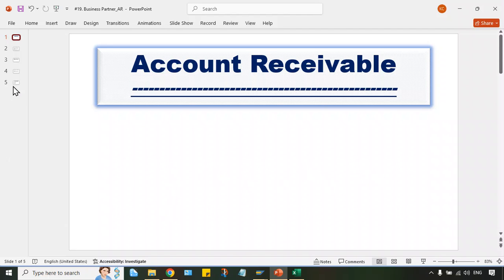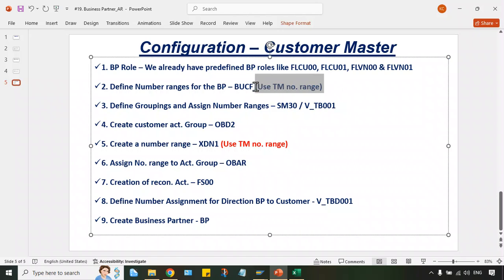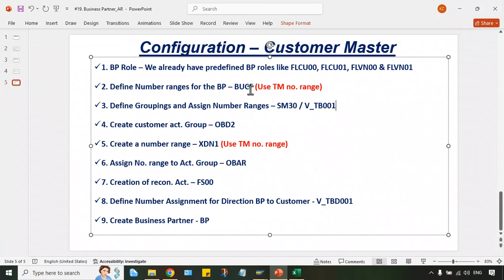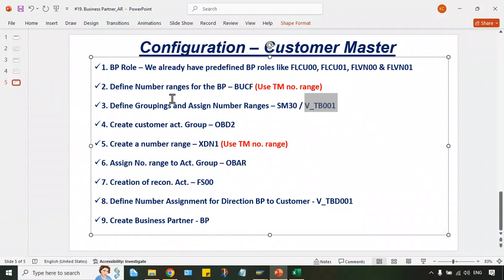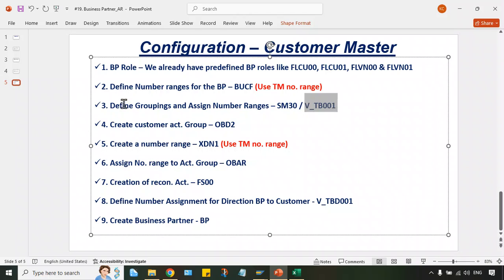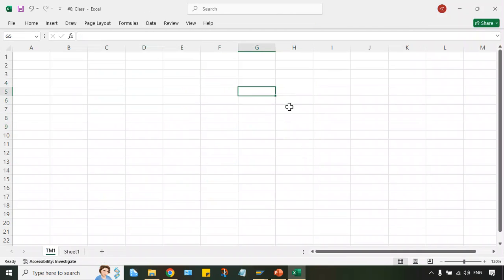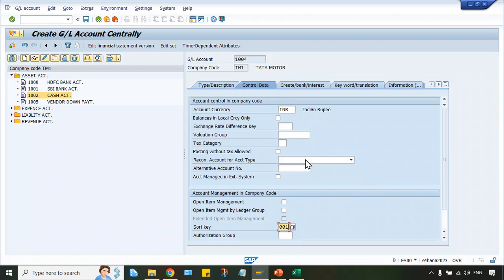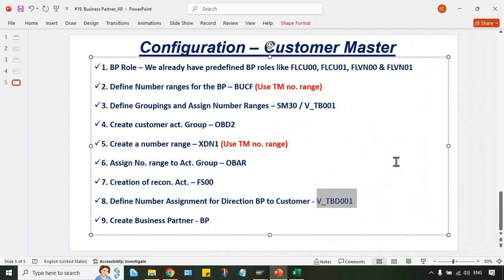SAP FICO AR BP Configuration – Step-by-Step Guide for Accounts Receivable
Master AR BP (Accounts Receivable Business Partner) Configuration in SAP FICO with this detailed, step-by-step tutorial. This session covers everything from BP role configuration, account group setup, and customer master data linking, to integration with FI-AR processes. Ideal for SAP FICO consultants, finance professionals, and beginners, this guide will help you streamline Accounts Receivable management using the Business Partner approach in S/4HANA.

By the end of this tutorial, you will:

Understand the concept and importance of BP in SAP S/4HANA.

Learn how to configure BP roles for AR effectively.

Map customer accounts to BP for smooth FI-AR transactions.

Avoid common mistakes and apply best practices for real-time business scenarios.

Whether you’re preparing for an SAP FICO interview, upgrading from ECC to S/4HANA, or working on a live implementation project, this training will boost your expertise in Business Partner configuration and Accounts Receivable processes.